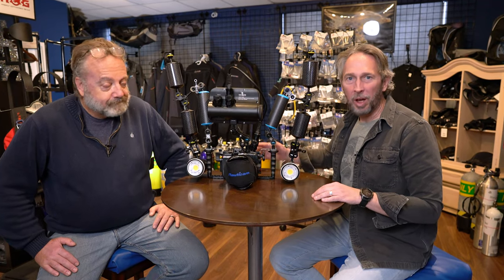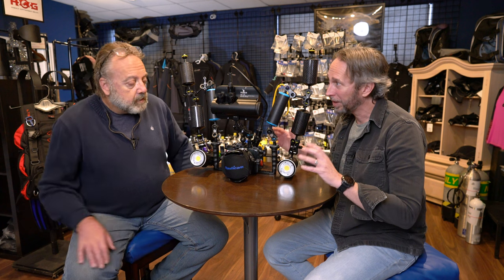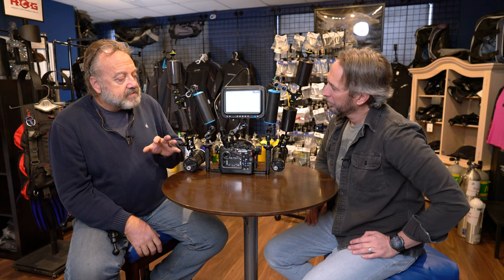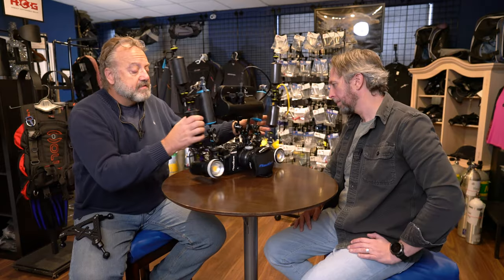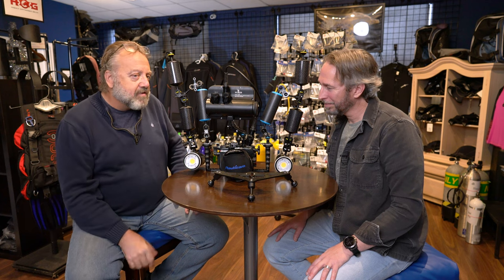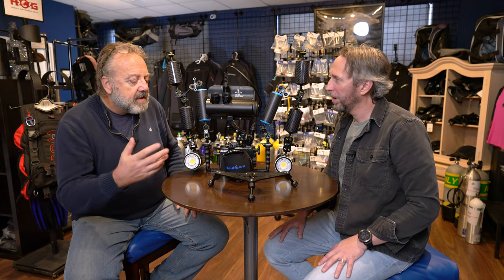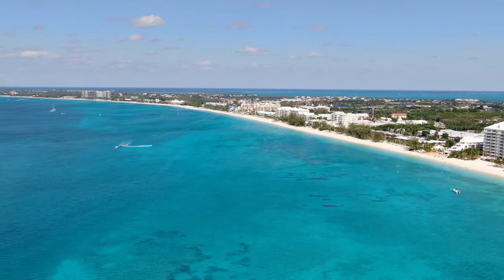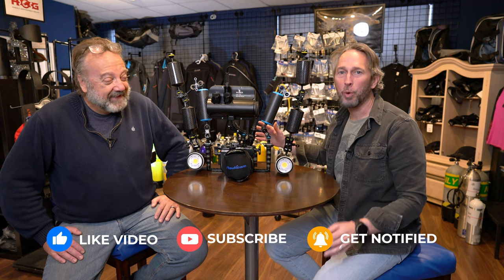Kraken 7″ Monitor REVIEW UPDATE and a RUSSIAN Warship!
Dean McConnachie from The Dive Academy updates Chris Atkins from Wreckwatch TV after taking the Kraken 7" underwater monitor out into the real world for a test in Cayman Brac and dives on a Russian Warship wreck. Is this a great deal for $2000 USD?